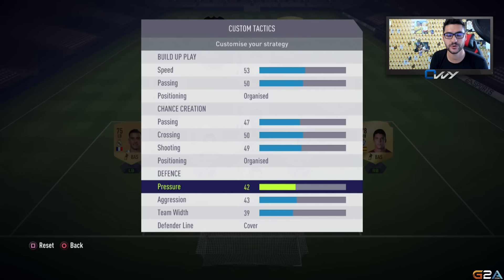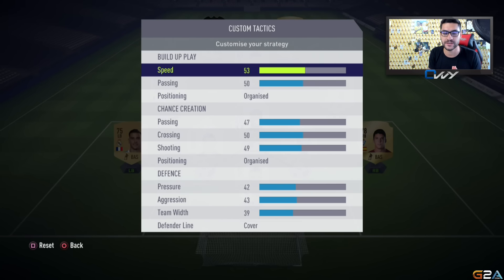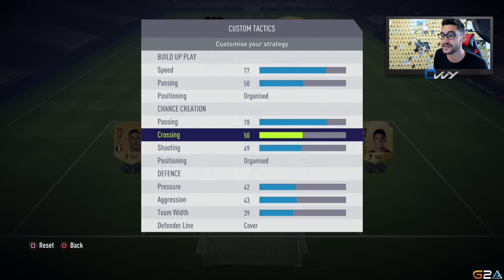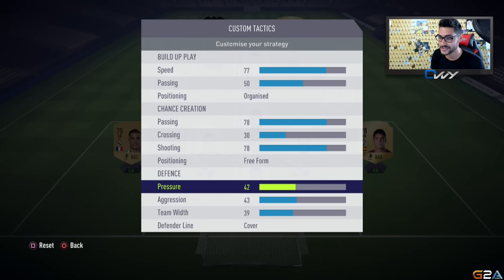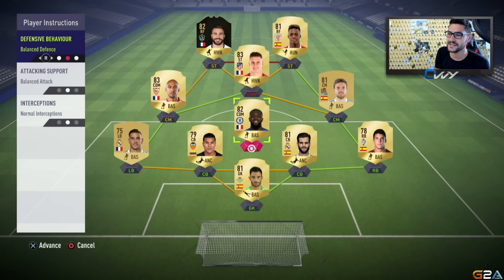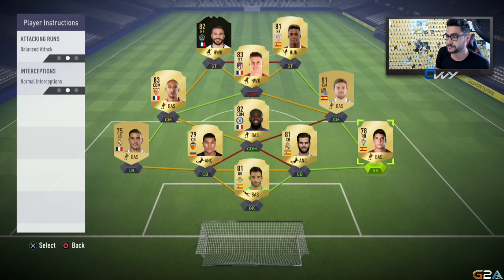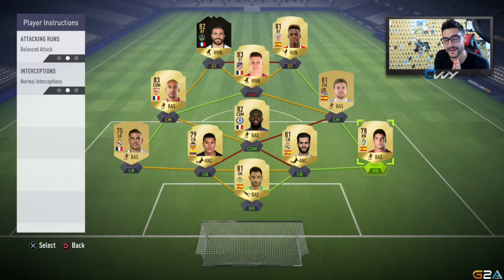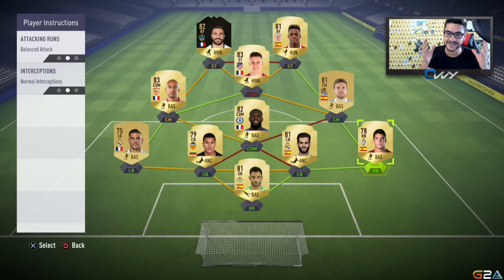FIFA 18 BEST FORMATIONS 4-1-2-1-2 TUTORIAL / BEST TACTICS & INSTRUCTIONS / HOW TO PLAY 41212 (2)